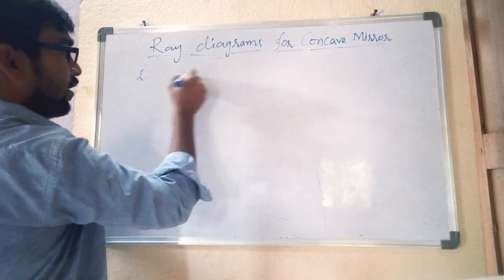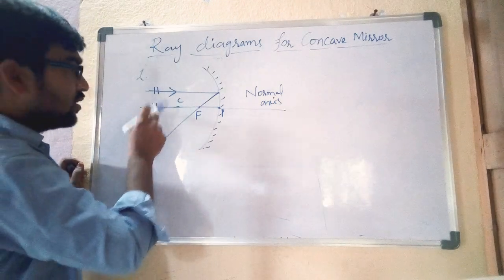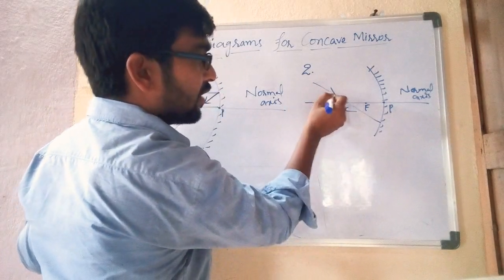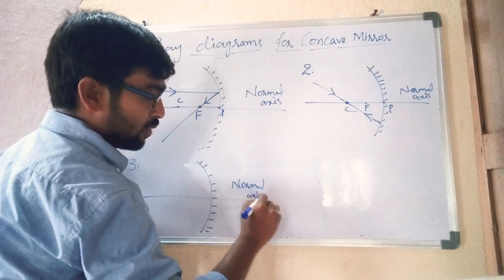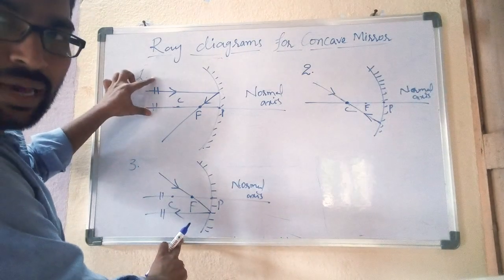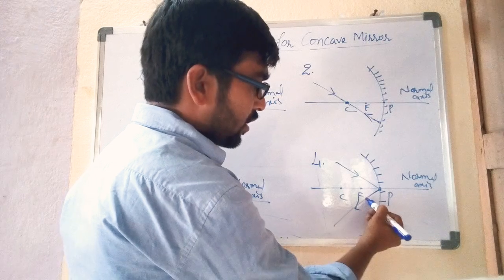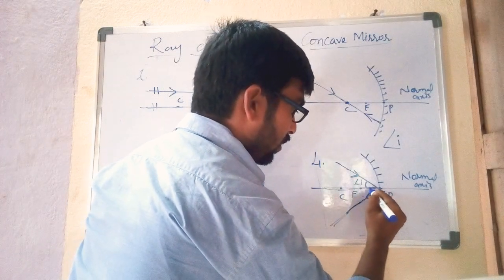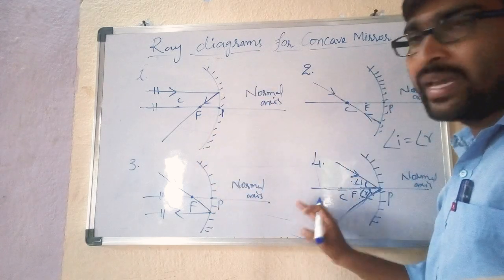Ray Diagrams for Concave Mirror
Reflection of light - Part 3